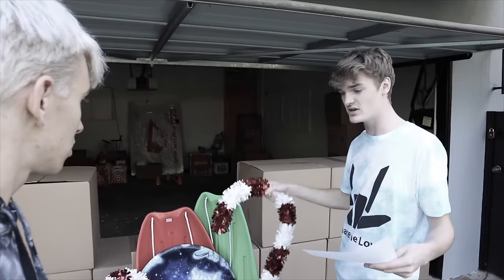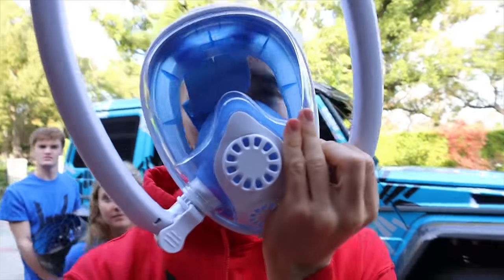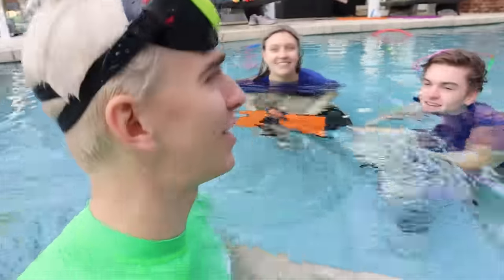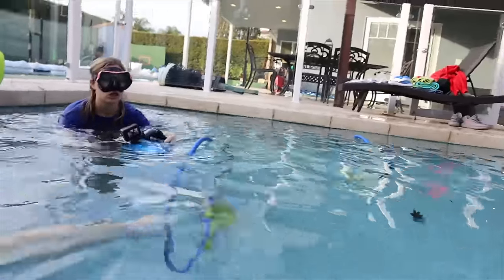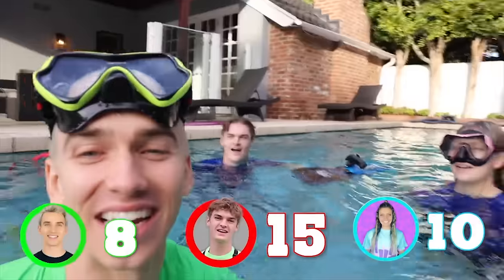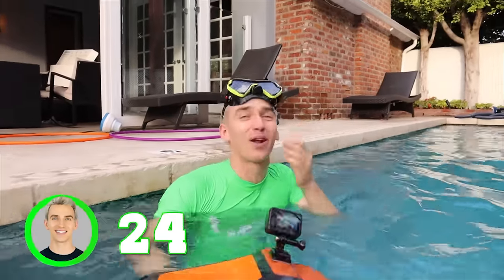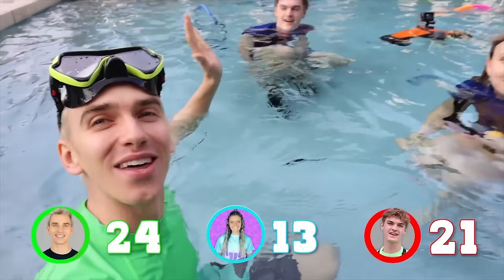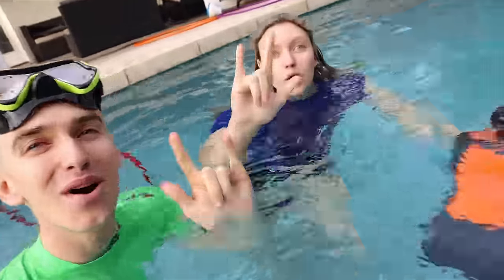FASTEST UNDERWATER DRONE WINS $10,000!! (Waterproof Spy Gadget Training to Catch Mystery Neighbor)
Who will Win $10000 Challenge??

In Stephen Sharer last vlog “FOUND MYSTERY NEIGHBOR SLEDDING in BACKYARD SKI SLOPE at 3AM!! (Evil Twin Spotted)” you saw Stephen and best friend John did an epic TRANSFORMING OUR BACKYARD INTO a REAL LIFE SKI SLOPE!! (Fastest Sled Wins $10,000 Challenge) and transformed their Los Angeles backyard into a WINTER WONDERLAND with Real Snow! Then Steven Sharer and John look outside at 3am and find that the Mystery Neighbor is SLEDDING in their back yard on an inflatable snow mobile! Then they found the mystery neighbor has a twin and it could be an evil twin like Rebecca Zamolo RZ twin. Not knowing what is next, Stephen called his sister Grace Sharer to come back to the family house so they could unbox some of the mystery boxes. Not knowing if the boxes filled with challenges were from the mystery neighbor or a secret agent, Steven Grace and John unboxed the next 10000 challenge box . This time this box had $10000 cash and inside were waterproof spy machines! These waterproof spy machine gadgets were like the jet ski used in “FOUND Mystery Pond Monster Creature Hide & Seek Spot with Waterproof Spy Machines!!” But these spy gadgets are waterproof and go many feet into the water and go very fast. This $10000 challenge Fastest Underwater Scooter wins 10000 dollars will involve the Sharer Family and best friend John and whoever can get from one side of the backyard to the next with the most challenge points will win all $10000 and the ultimate sharer fam challenge!!

Chad Wild Clay CWC PZ9 BETRAYS ME at YouTube Executive Speech! Spending 24 Hours to Learn if He is a Good or Bad Hacker